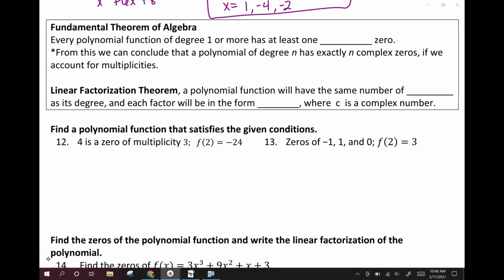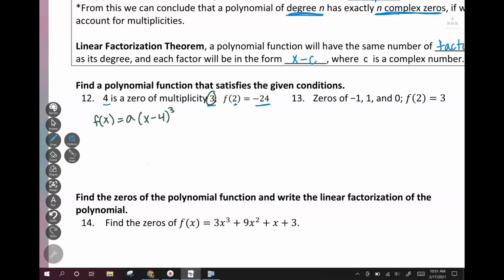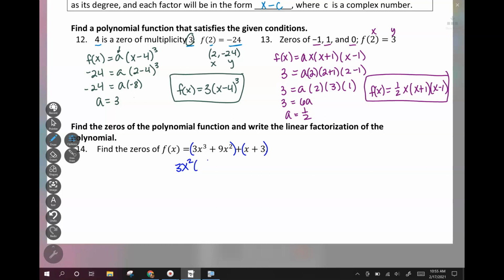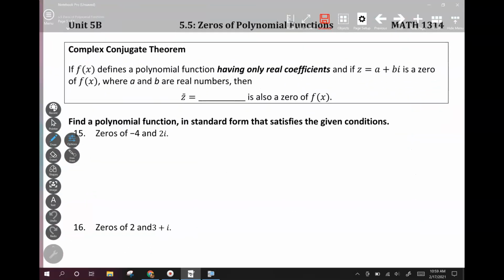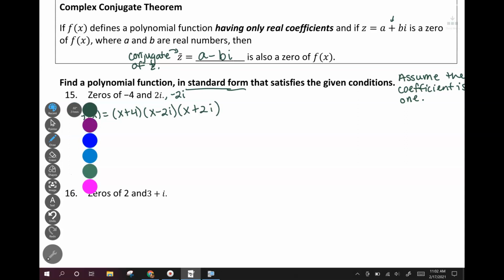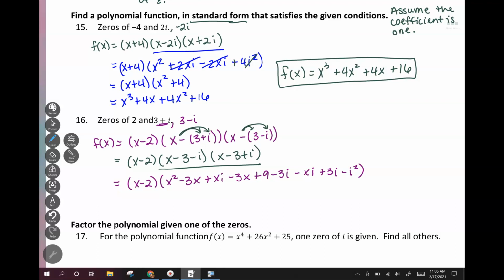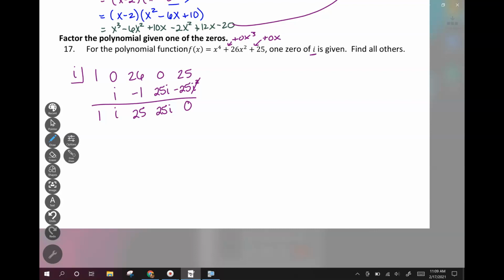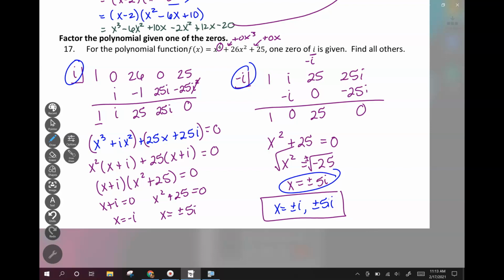5.5 Part 3: Fundamental Theorem of Algebra and Linear Factorization Theorem